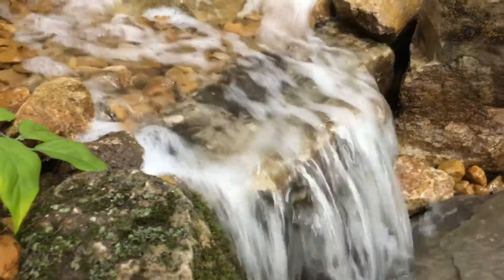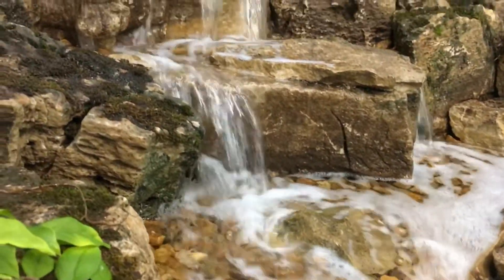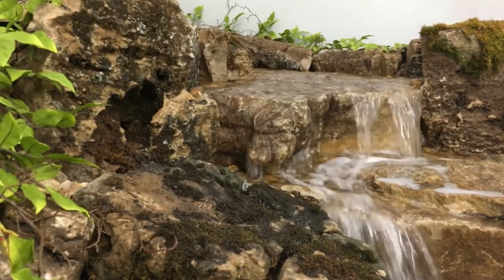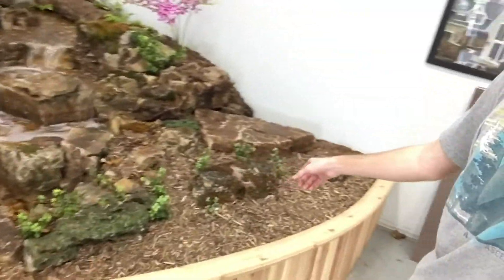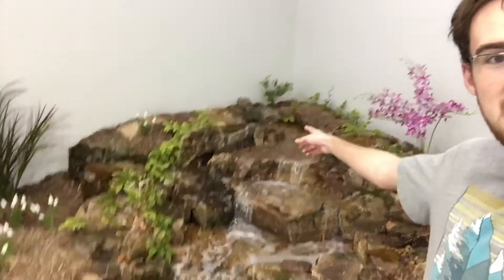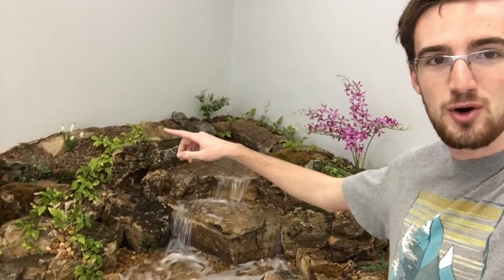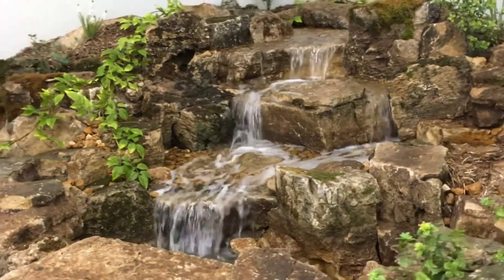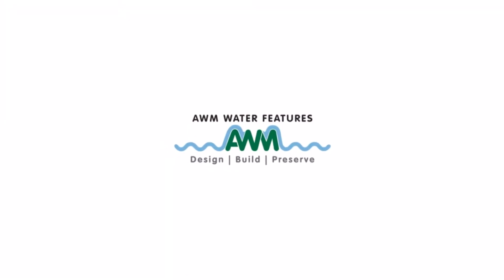First Vlog From My Job!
So vlogging is part of my job now.